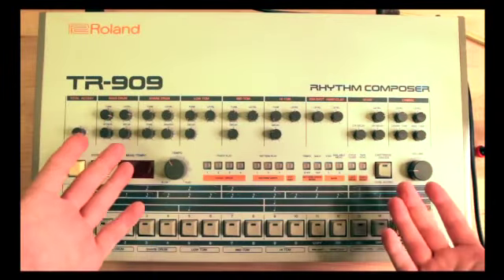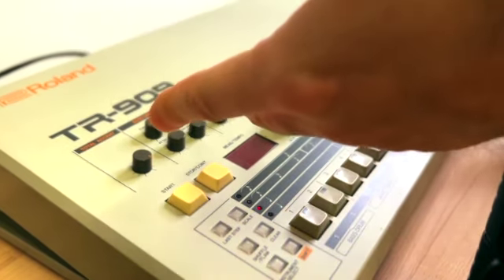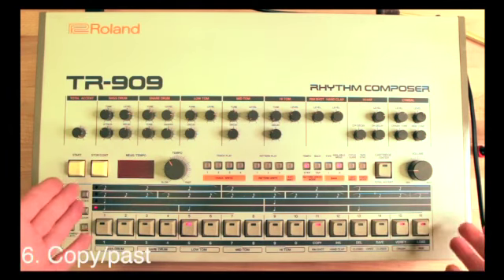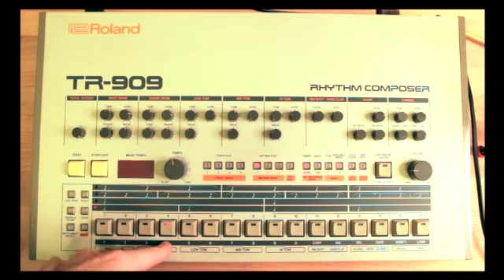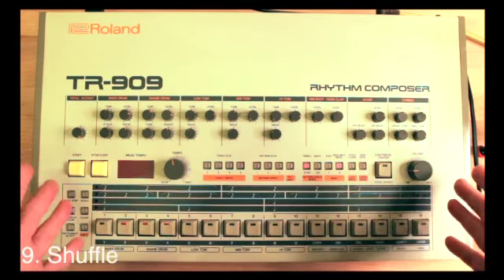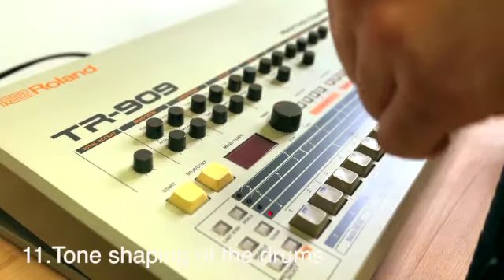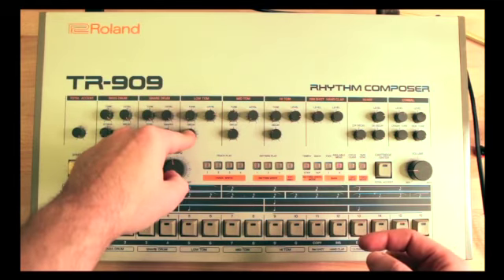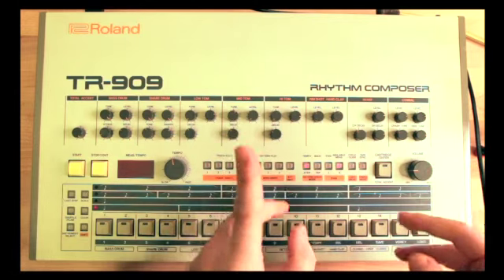How to use the Roland TR-909, video guide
A rundown of the basic functions of the TR-909

0:00 introduction
0:16 track play mode
0:32 where is my tempo?
1:40 pattern play mode
1:58 memory structure
2:23 pattern write mode
2:44 step write mode
4:13 copy/pase and chain patterns
5:33 open hats
6:55 flam
7:36 shuffle
8:17 tap write mode
9:25 tone shaping of the instruments
13:02 conclusion